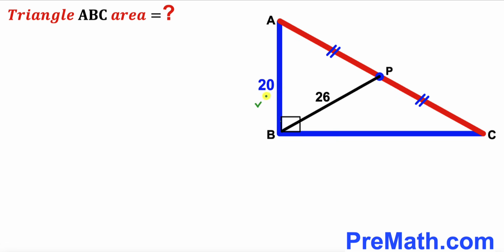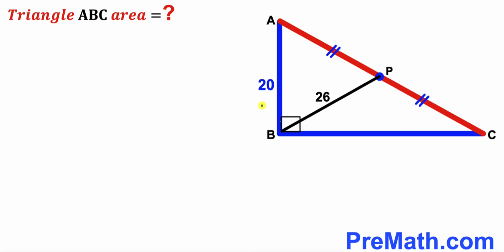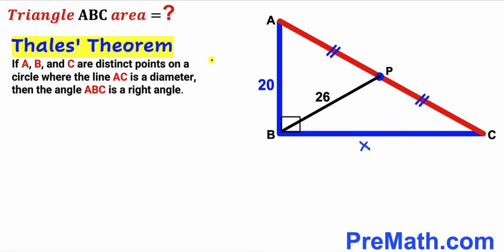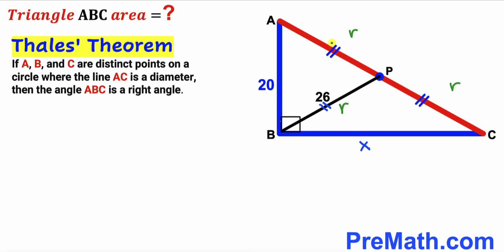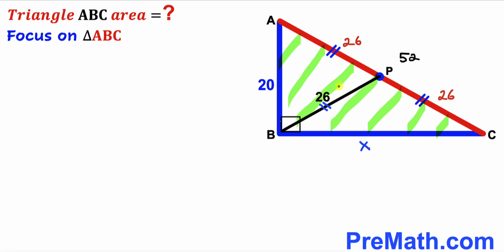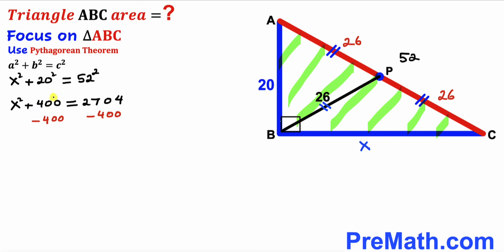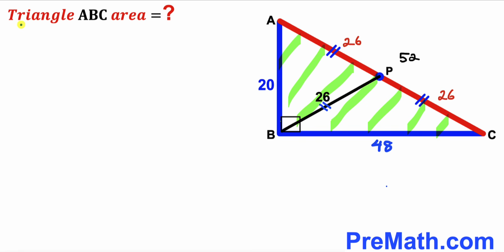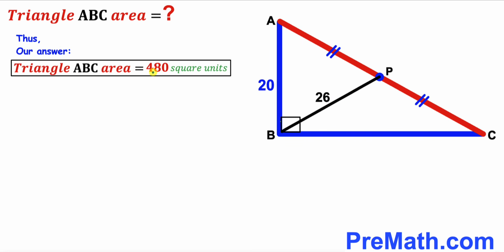Can you find the area of the Triangle ABC? | (Justify)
Learn how to find the area of the Triangle ABC. Important Geometry and Algebra skills are also explained: Thales's theorem; Pythagorean theorem. Step-by-step tutorial by PreMath.com.

blackpenredpen
Andy Math
math olympics
olympiad exam
math olympiada
British Math Olympiad
olympics math
olympics mathematics
Number Theory
mathcounts
math at work
Pre Math
Olympiad Mathematics
Olympiad Question
Geometry
Geometry math
Geometry skills
Right triangles
imo
Competitive Exams
Competitive Exam
Calculate the length AB
Pythagorean Theorem
Right triangles
Intersecting Chords Theorem
coolmath
my maths
mathpapa
mymaths
cymath
sumdog
multiplication
ixl math
deltamath
reflex math
math genie
math way